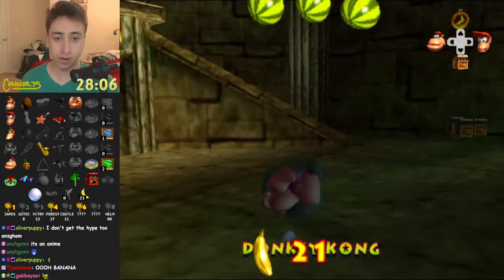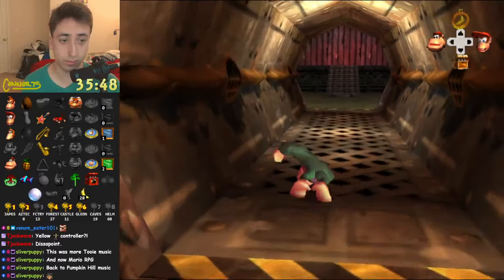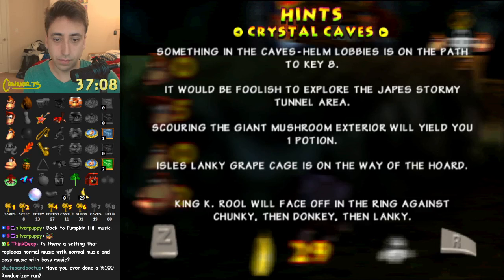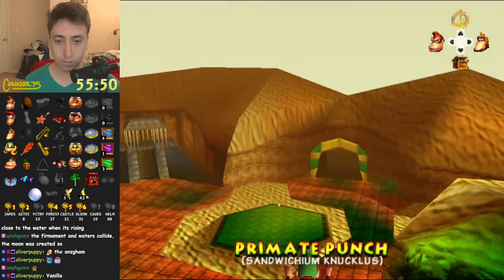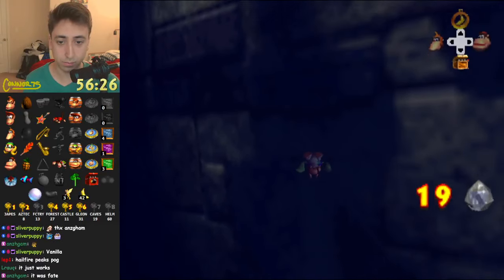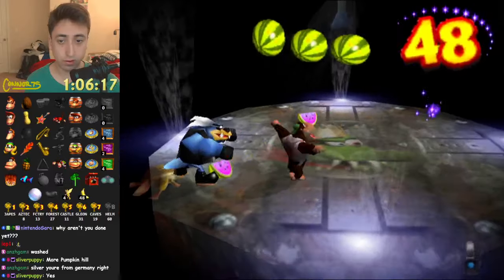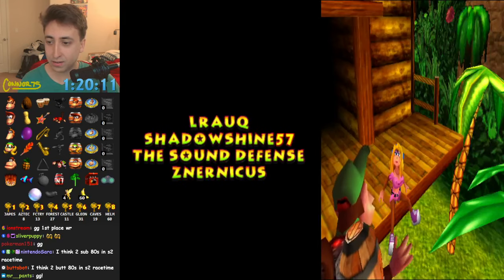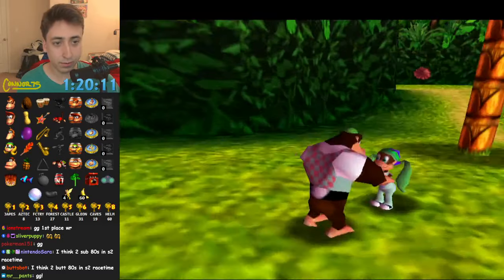Donkey Kong 64 Randomizer - S3 Weekly Race: April 21, 2024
This DK64 randomizer is a part of a weekly race where everybody is playing the same seed. The settings are a variation of the standard S2 settings as a part of testing different settings to determine the S3 racing settings preset. Here are the differences for CLO (Complex Level Order):

Complex Level Order Enabled
1 Helm Room Removed
Start with Key 1 and 1 random key
Start with Vines, Slam 1, Diving, and 2 random moves
Helm B. Locker set to 40 GBs
1 Helm Door set to 60 GBs
Medals out of the pool
Melon Crates and Fairies in the pool
Progressive Hints on, Cap set at 40
Beaver Bother and Enguarde/Rambi Arena in the minigame pool
Fungi Time of Day: Dusk
Aztec Tunnel Door Open
Llama Temple Closed
Lighthouse Gate Opened
Japes Coconut Gates Opened
Factory Testing Side opened
150 Troff N Scoff Max
4 fairies for BFI